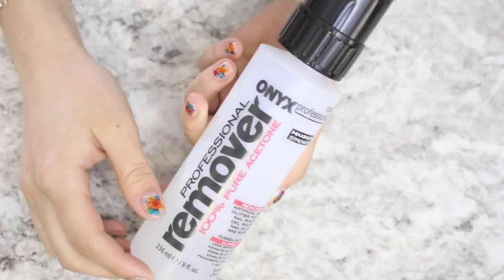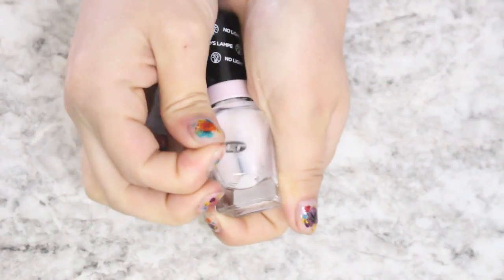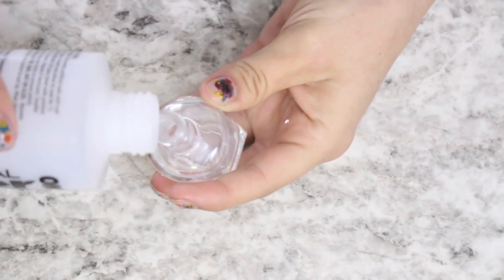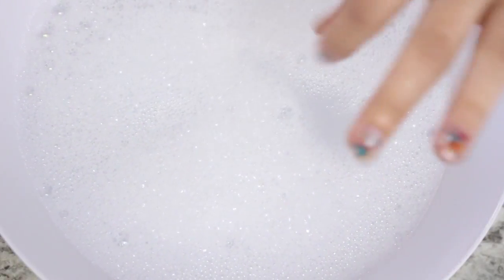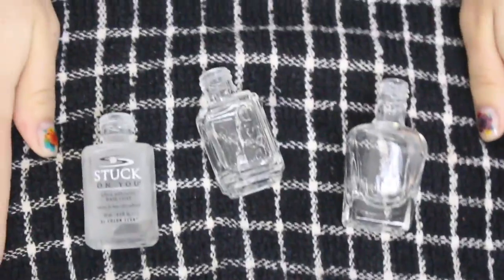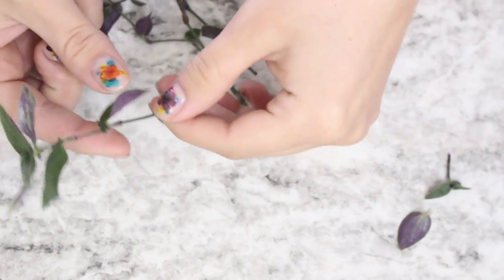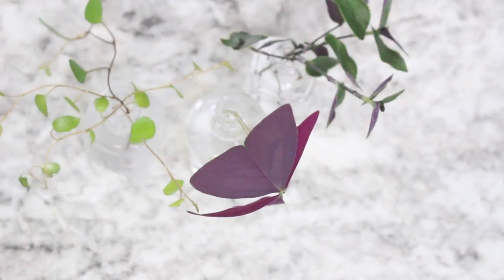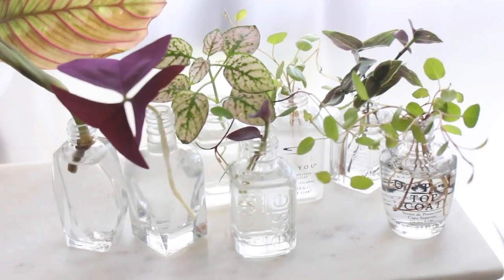How to Propagate Plants in Water! | DIY Nail Polish Bottle Propagation!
Today I am showing you how to repurpose old empty nail polish bottles. I like to use old bottles to water propagate plants! You can turn one plant into many doing this & if you are addicted to buying plants like I am, you can save a whole lot of money doing this! Propagating plants is very rewarding & I love watching plants rooting in water grow!